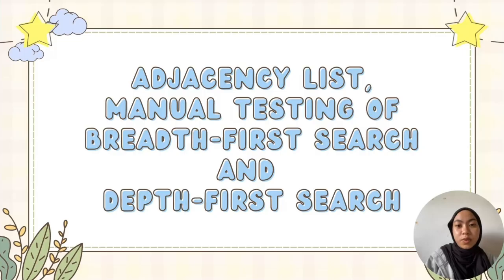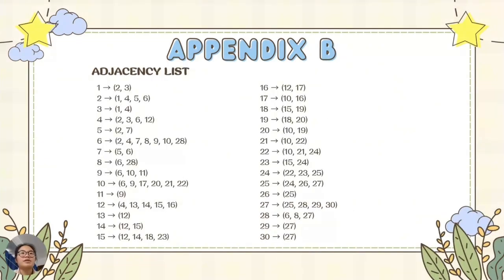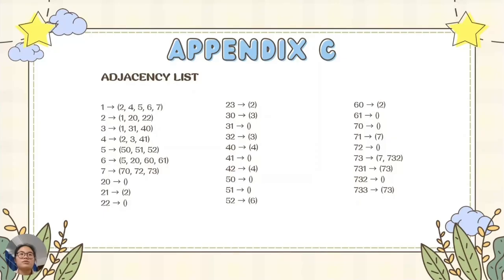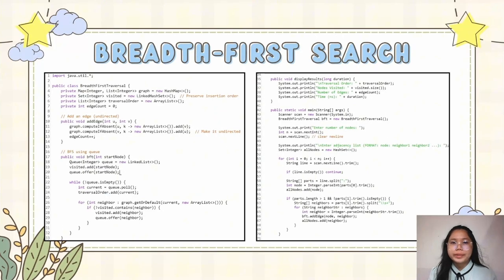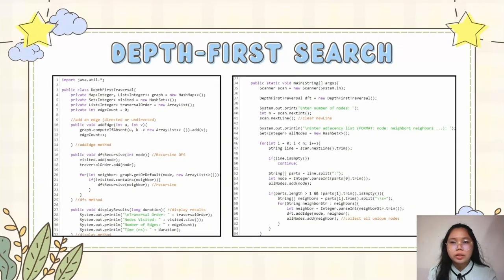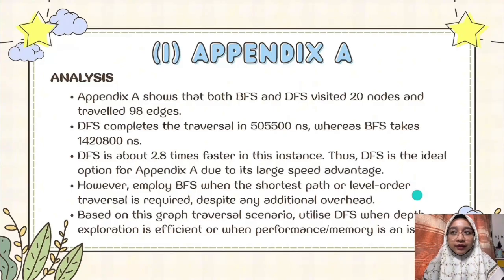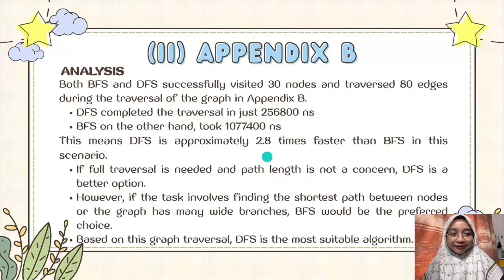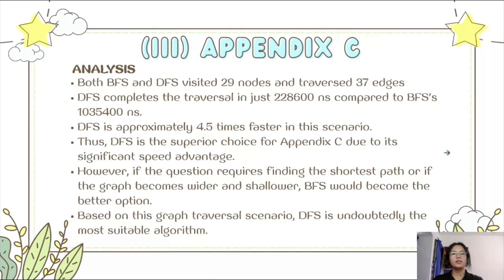VIDEO PRESENTATION (GROUP 2)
STIAK1124 DATA STRUCTURES AND ALGORITHM ANALYSIS (GROUP D)